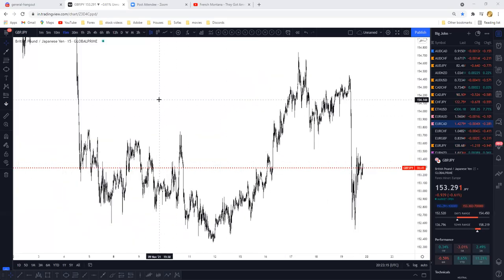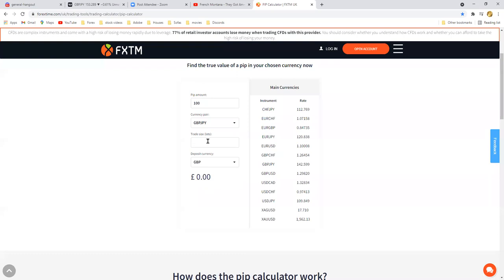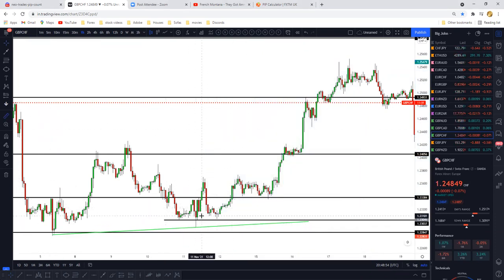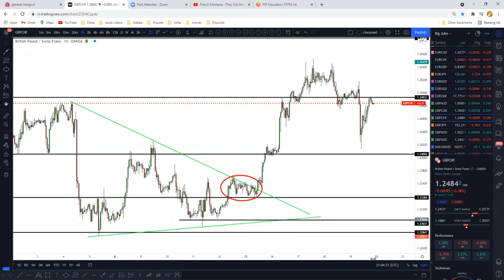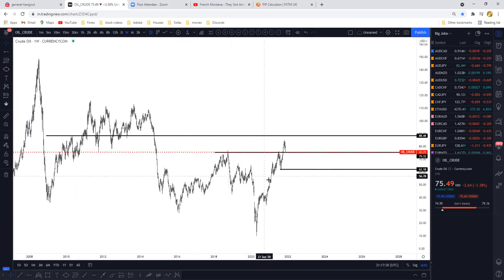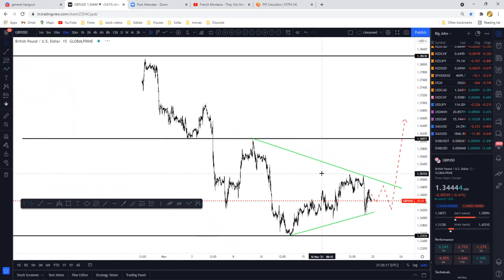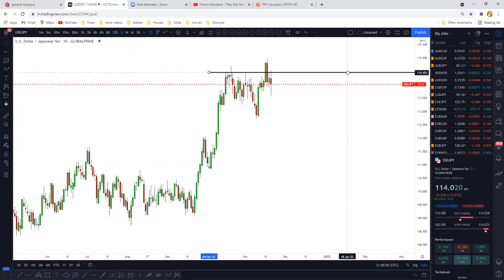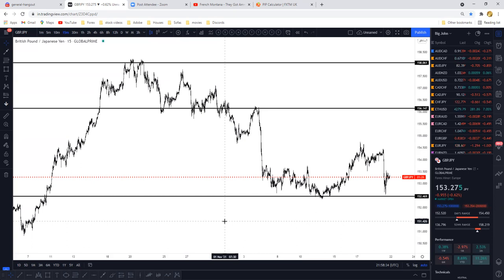HOW TO LEARN MARKET STRUCTURE AND PSYCHOLOGY FOR BEGINNERS - FOREX TRADING STRATEGY 2021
PLEASE FAST FORWARD TO 2:00 - THIS IS WHEN I START SPEAKING :)

In this video I will be showing you how to look better understand market structure and psychology in forex trading.